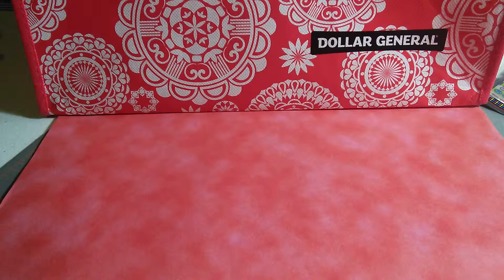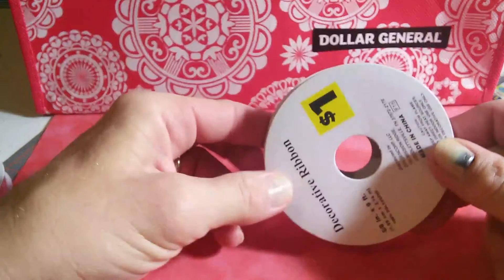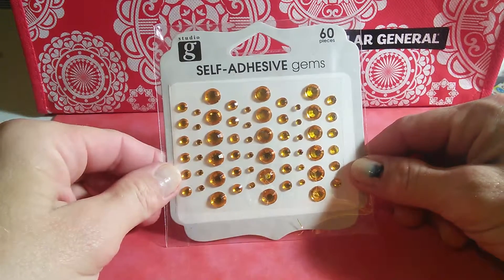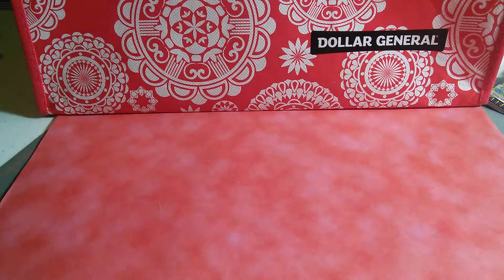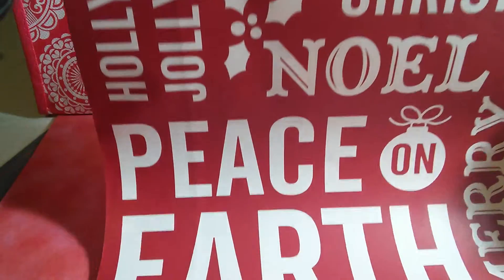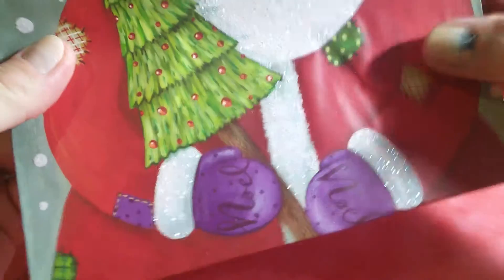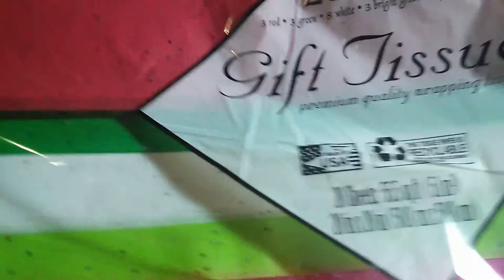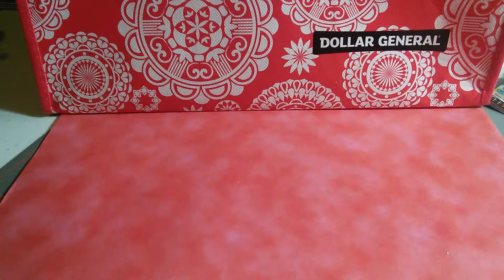Dollar General Haul more CHRISTMAS clearance at 70% off!!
Dollar General haul for the week of 1/16/16.    Still some great Christmas Clearance items to be found